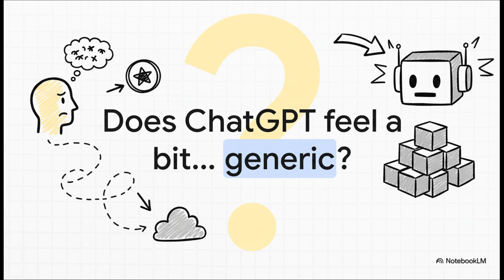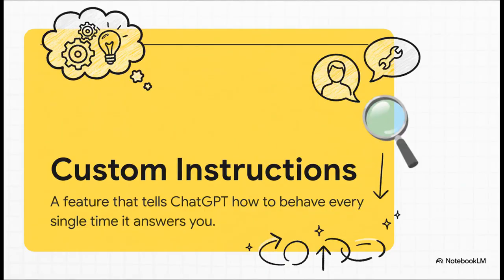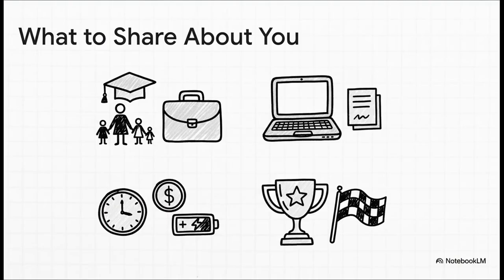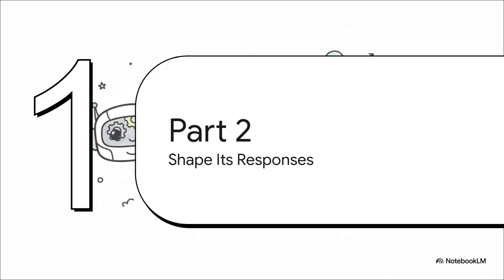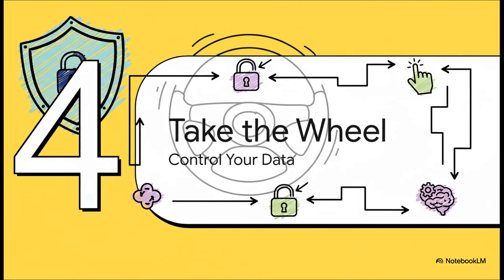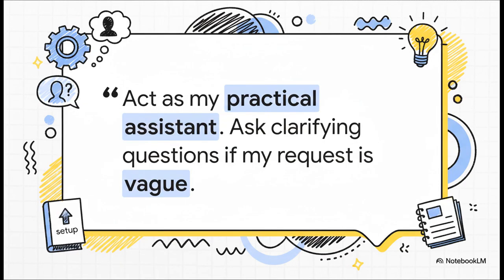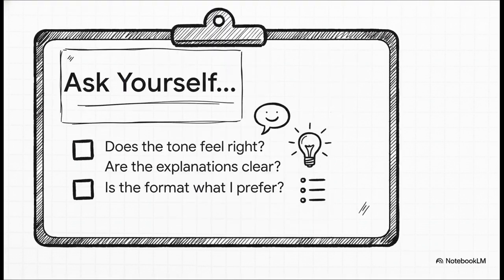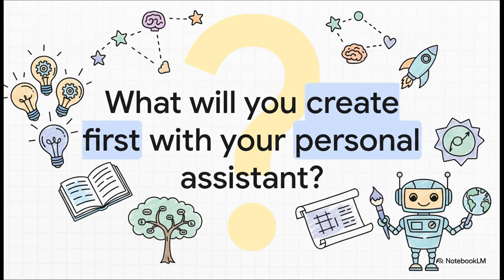How to Personalize and Set Up ChatGPT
You never know if this or the next video might just change your life!

A.I. For Daily Living! More than 200 of the most useful, time saving, helpful, copy & paste prompts anyone can use to improve their daily life!

We have a FREE A.I. Learning Center too! Check it out

We publish new content every week. You never know if the next newsletter will change your life!

Become a member and get exclusive access to ALL content and PRO TIPS.

We’ll show you how to use A.I. to make everyday life easier — whether that’s cooking dinner, managing your money, planning a trip, fixing a problem, or staying healthy.